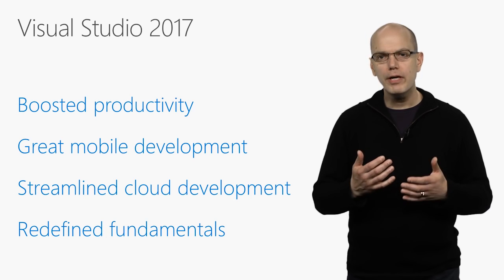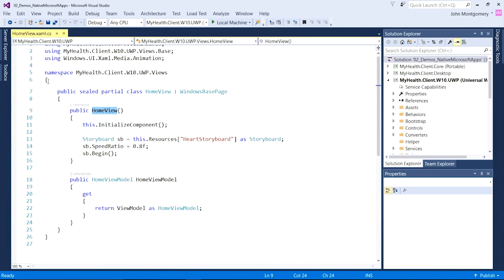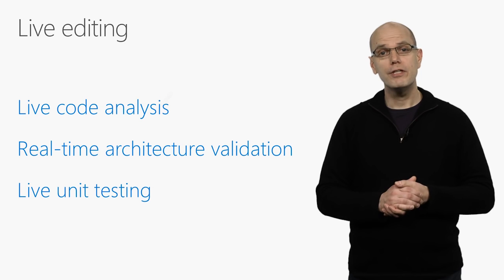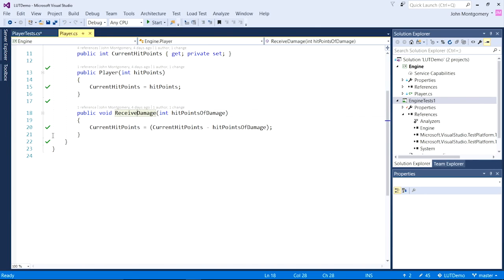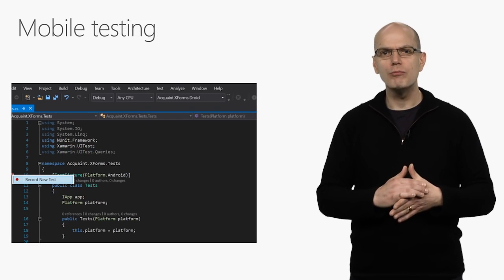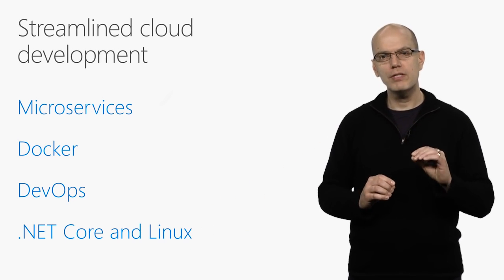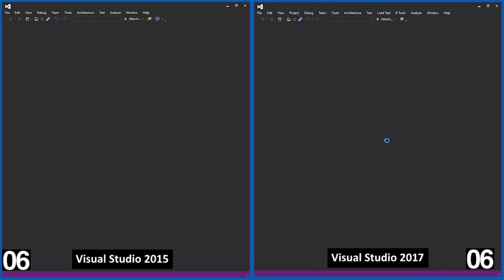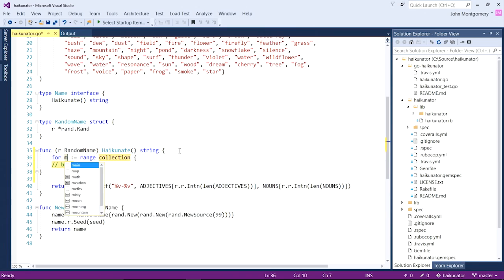What's New in Visual Studio 2017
This video shows how Visual Studio 2017 includes support for great mobile development, streamlines cloud development, and greatly boosts developer productivity with improvements for everything from IntelliSense to Unit Testing to performance.